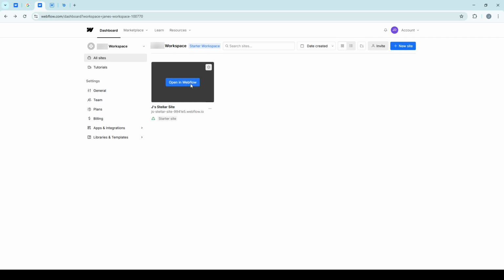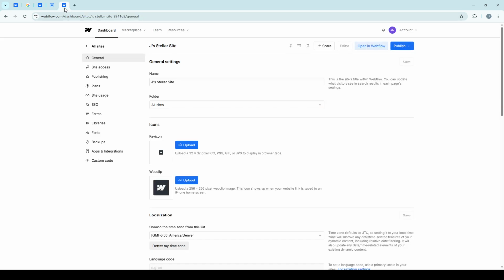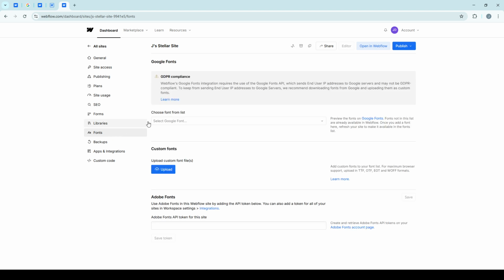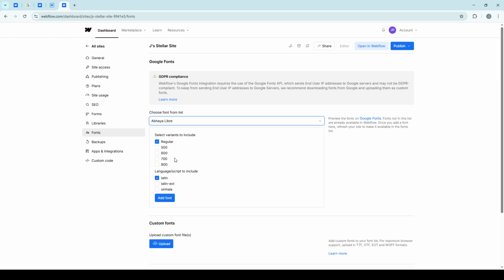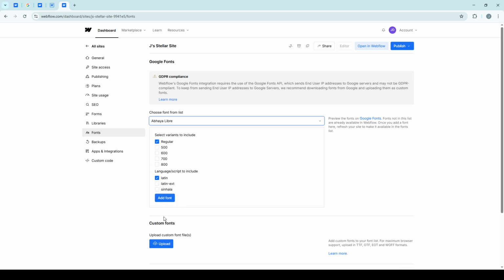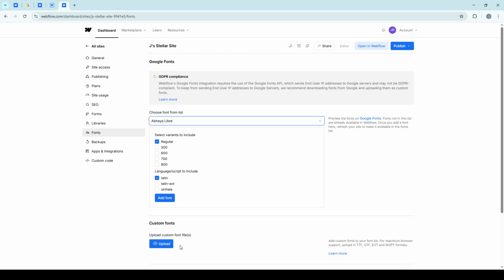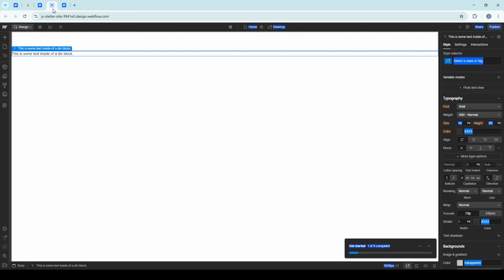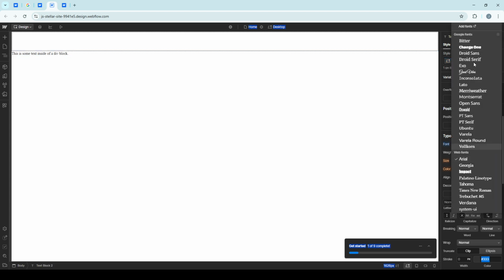How to Add Font in Webflow [2025 Guide]